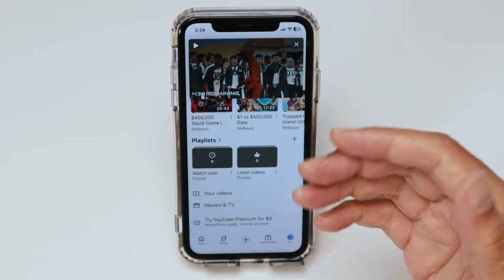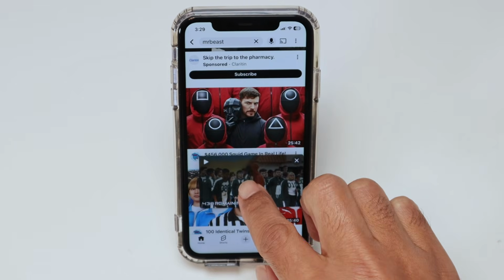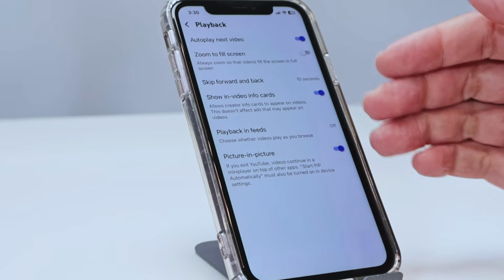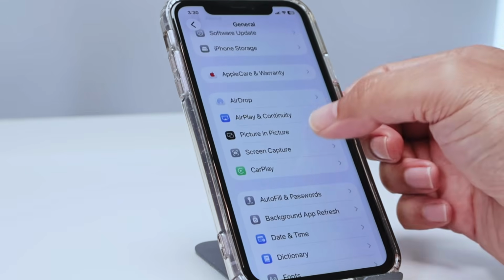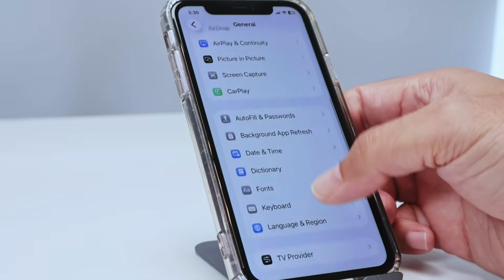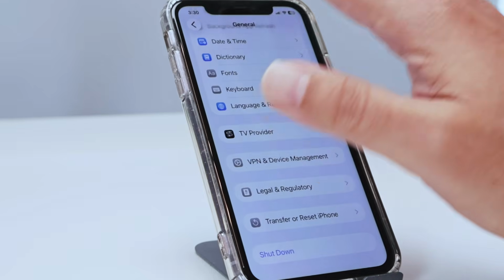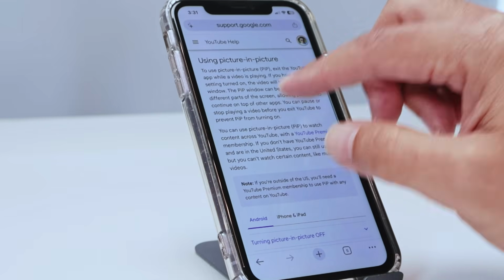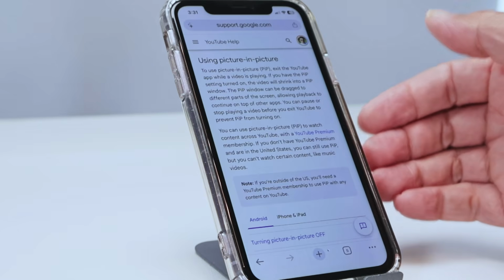Fix YouTube Picture in Picture Not Working on iPhone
Is YouTube Picture in Picture (PiP) not working on your iPhone? 📱

In this video, I’ll show you exactly how to fix this frustrating issue so you can multitask like a pro! Whether your PiP window isn't appearing, the video only plays sound in the background, or the option is missing entirely, these 4 proven steps will get it working in seconds.

We cover the essential settings you need to toggle on both your iOS system and inside the YouTube app itself. Plus, I explain the "hidden" region locks and VPN issues that stop PiP from working for millions of users outside the US.

What you’ll learn in this guide:

System Fix: How to enable "Start PiP Automatically" in your iPhone settings.

App Fix: The specific YouTube configuration path (You - Gear Icon - Playback) to toggle Picture-in-Picture.

The VPN Trap: Why your VPN might be blocking PiP and how to fix it.

Region & Premium: Understanding the US-only free rule vs. the YouTube Premium requirement for international users.

Watch this if:

Your YouTube video disappears when you swipe up.

You only hear audio but see no video window.

You’re on iOS 18, 19, or the latest iOS 20/21 and PiP has stopped working.